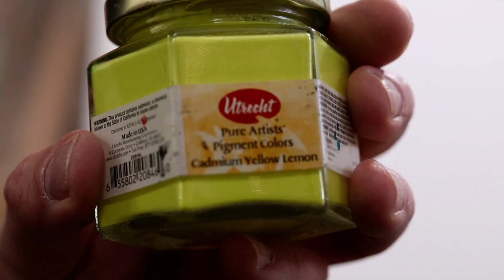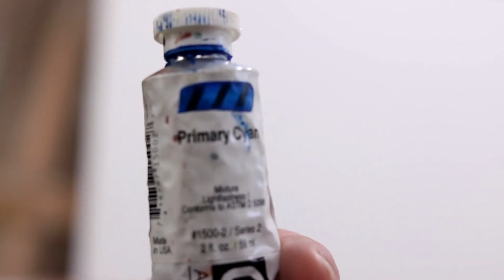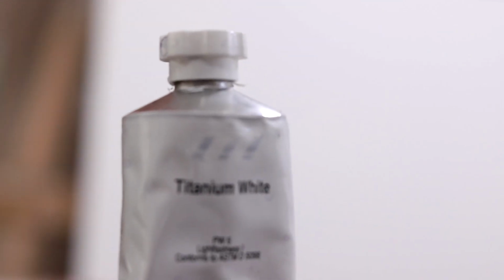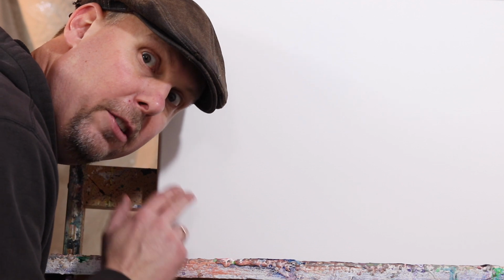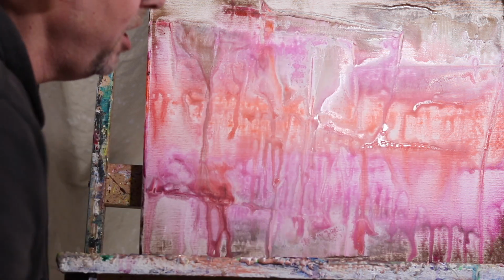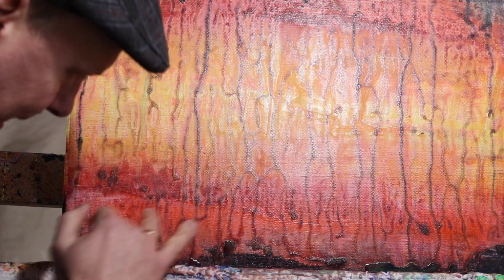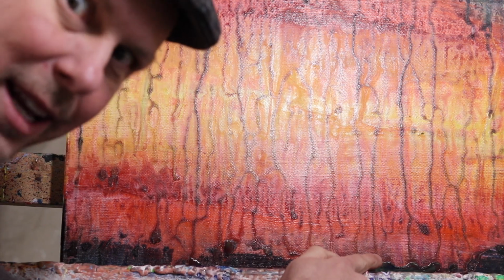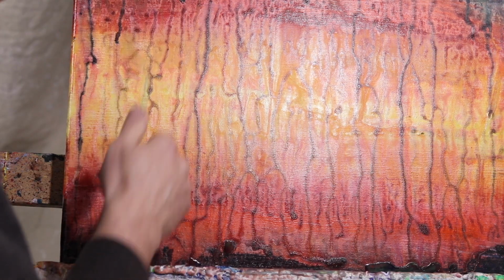How to paint abstract in drips in acrylic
This painting tutorial is in an abstract style called Dazzling Drips. The painting demo is in acrylic with time-lapse. ShawNshawN has created over 600 artworks.